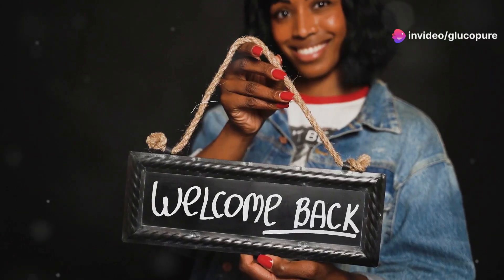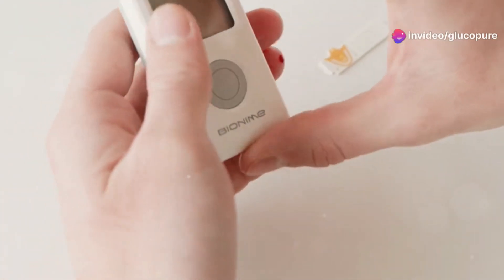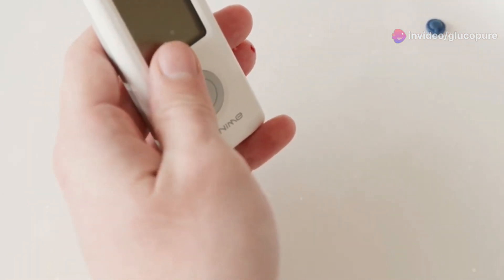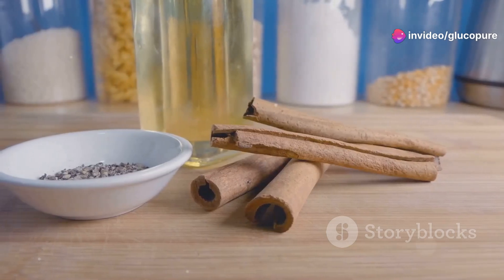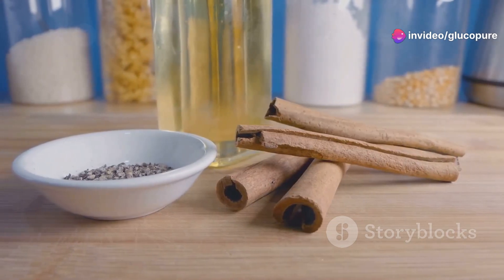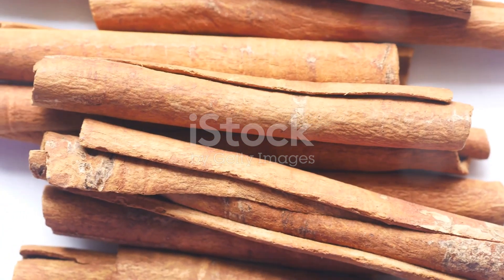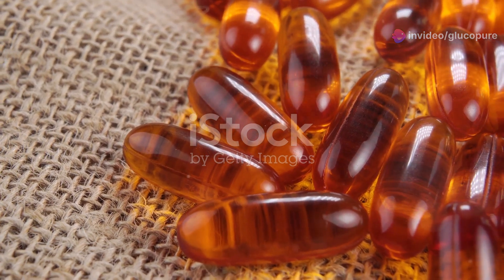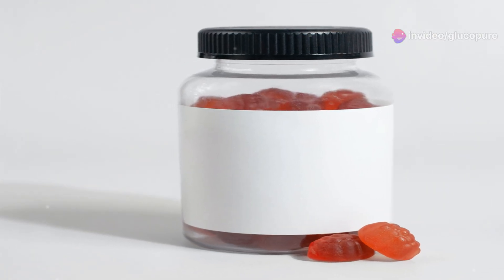GlucoPure Blood Sugar Support 💋😍 | Healthy Sugar Level 🚨❌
Unlock Your Health: GlucoPure Blood Sugar Support! by GlucoPure Blood Sugar Support

OUTLINE:

00:00:00 Unlock Your Health: GlucoPure Blood Sugar Support!